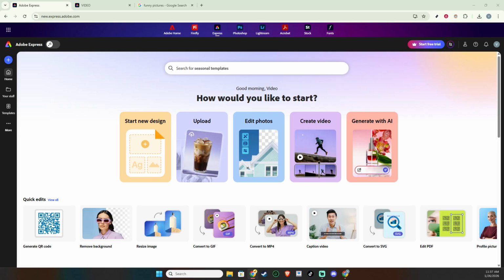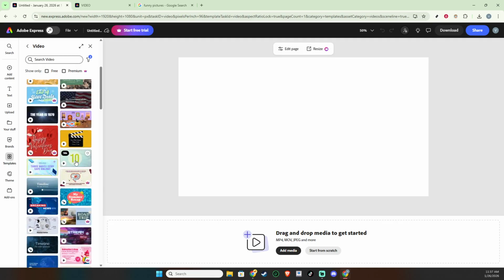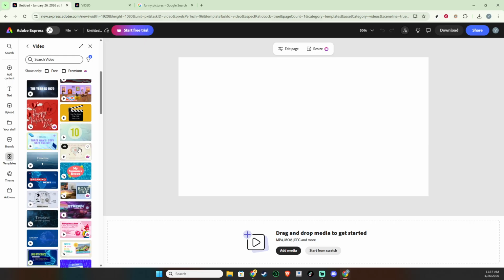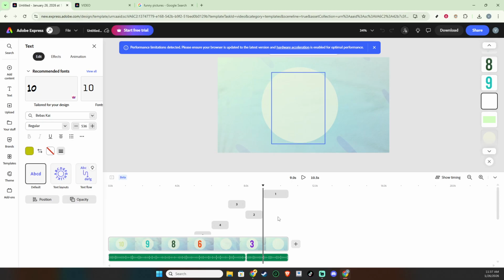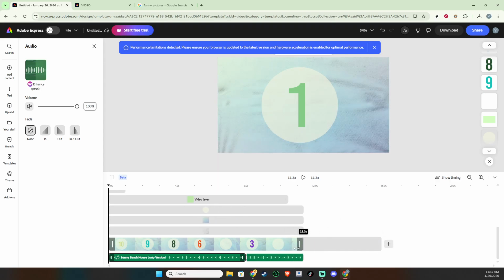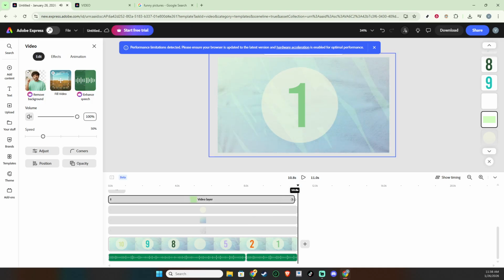How to Create a Video in Adobe Express [2026 Full Guide]